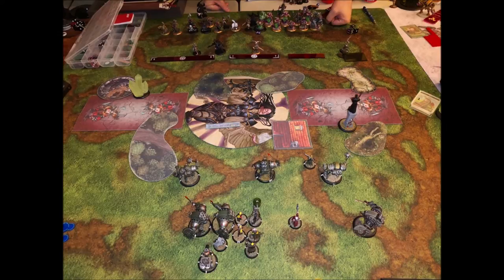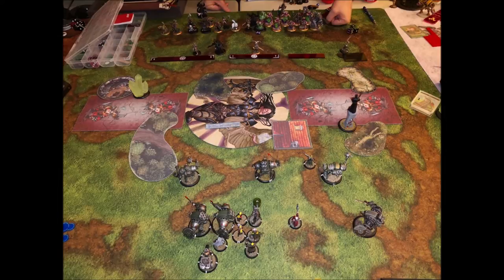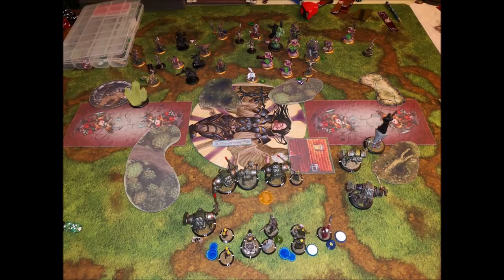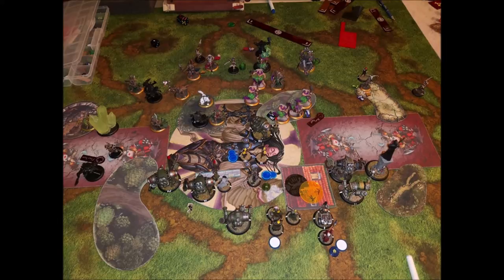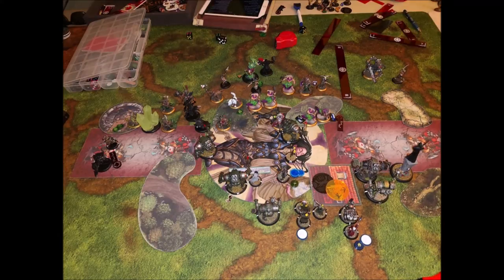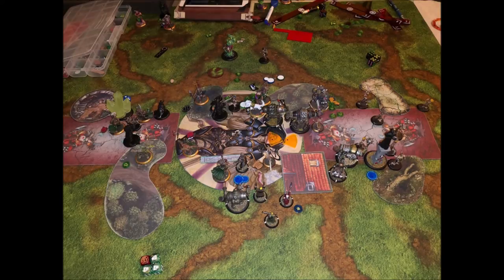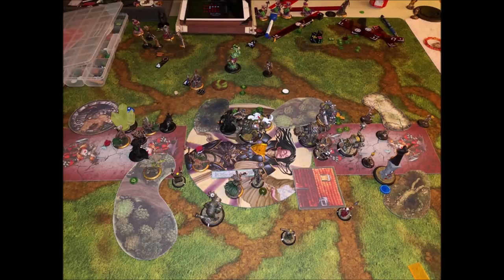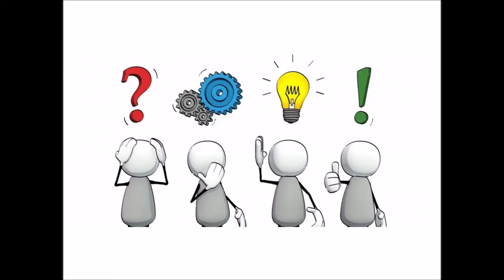Magnus2 vs Iona 2019 04 18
I try out a new Magnus2 list against Iona